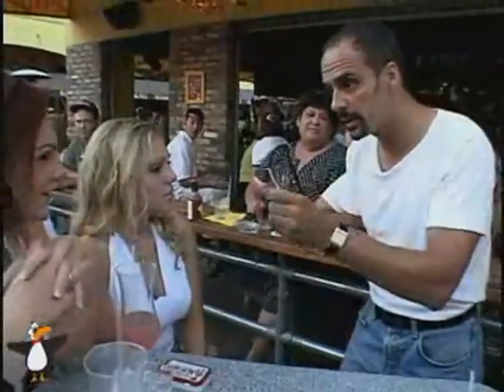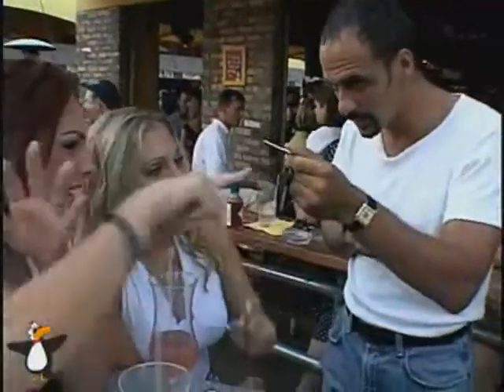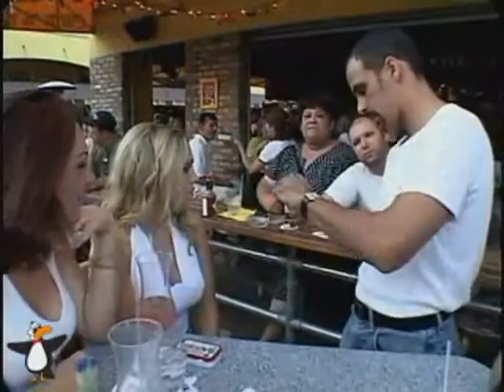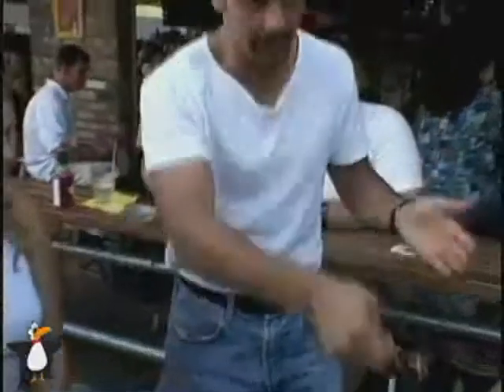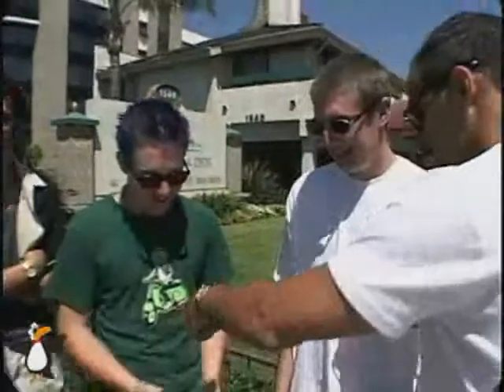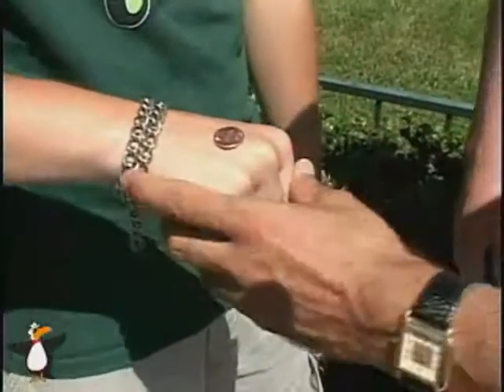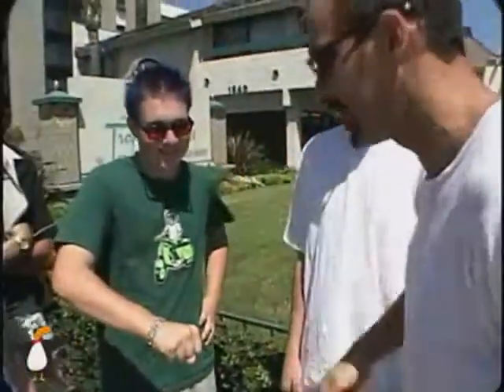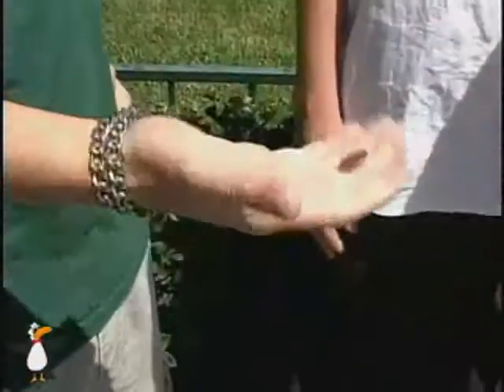On the Spot by Gregory Wilson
An On-The-Street Video Set of Routined Impromptu Magic

On the Spot is a guerilla course in performing impromptu magic. The material is so strong, you could show up at your next gig with no magic on you and still entertain the daylights out of them. It’s that good.

Get ready to experience Greg’s outta-sight insights for real people with real off the cuff fun! With these simple but stunning routines, you’ll be able to turn everyday objects into weapons of deception.

Ticker Taker – A super-simple and perfectly motivated watch steal that doesn’t take tons of testosterone to perform. Learn how to repeat steal a spectator’s watch up to 4 times in a row.
Quick Silver – A quarter disappears and reappears three times – in your eye socket (like a monocle), on the spectator’s shoulder, and finally under their watch. All you need is a quarter.
Sponge Napkins – The impact of a sponge ball routine with ordinary cocktail napkins. Greg’s gone beyond the ordinary spongeball moves and has them reappearing in surprising places. Greg also introduces a new concealment that will fool you and your spectators. + Across – A clean and slick impromptu Coins Across. All you need are 3 borrowed quarters. Better start doing your Pinky-Pushups for this incredibly fair handling.
Head Trip – A Paper Balls over the Head routine with anything – and everything. Gregory grabs glasses, plates, and saltshakers – anything he can get his mitts on!! This routine alone is a postgraduate course in misdirection.
Glossy Finish – A smear of borrowed lipstick penetrates a spectator’s tightly clenched fist. This is perhaps the most motivated and natural routine in the series! Even if you’re familiar with the method, you’ll still be fooled watching the performance!
Toll Free – A Close-up miser’s dream that ends with a jumbo production! Multiple methods ensure that spectators never see the same move twice.
99 Cent Trick – Multiple coin vanishes topped off with a dizzying transposition. That’s all I’m telling you.
Florida Keys – Ordinary keys and their key ring become a mini Linking Ring routine.
Ring Fright – You toss a borrowed wedding band into the air and then stab it with your finger!
Questionable Trick – A very convincing copper/silver transposition with the spare change in your pocket – a penny and a dime. Now you can perform Scotch and Soda anywhere, at any time. Playful Pickpocketing – Rob your spectators blind – they’ll love your for it. Greg demonstrates how Close-up Pickpocketing can transform the audience’s definition of you as an entertainer and erase the lines between performer and audience.
ReCap Revisited – Gregory’s classic, as you’ve never seen it. Greg’s added new subtleties, moves and brilliant new ending where the pen is pulled from the pencap!
Plus More!

These aren’t just abbreviated quickies. They’re complete routines that are so strong, they can be used at any professional performance.